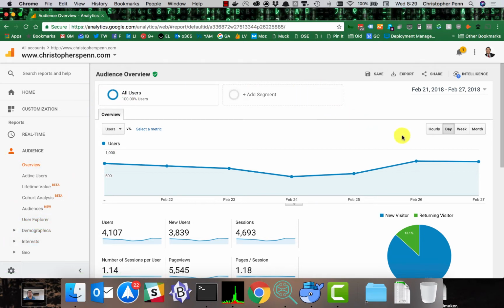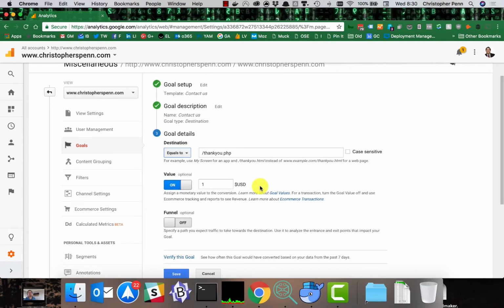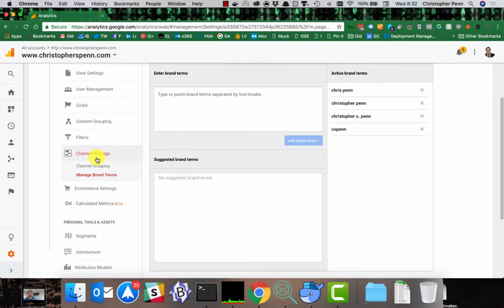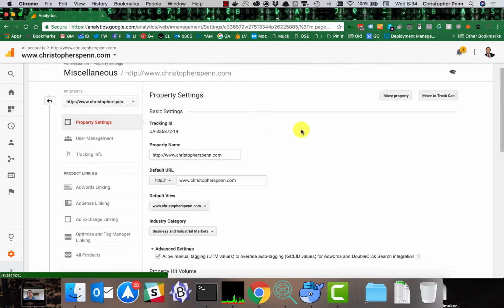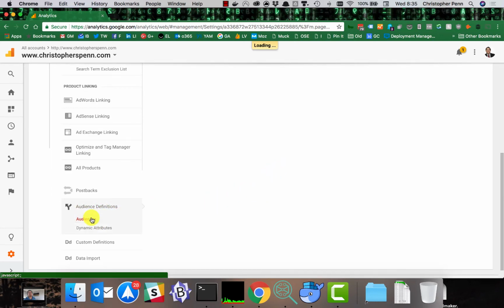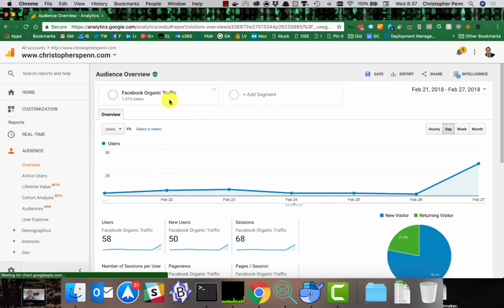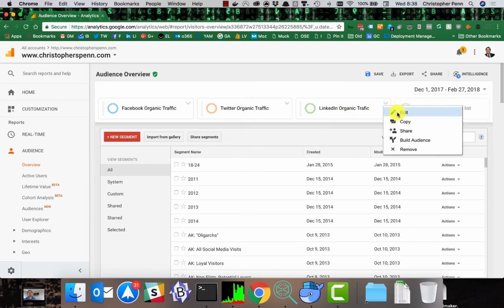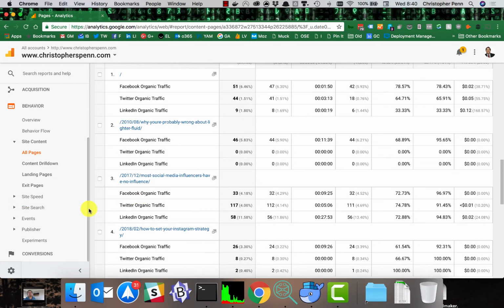Google Analytics Basics for Social Media Marketers